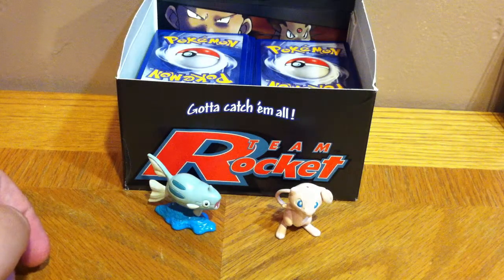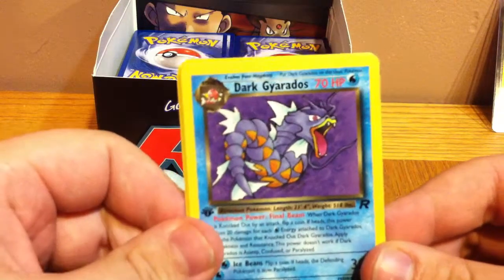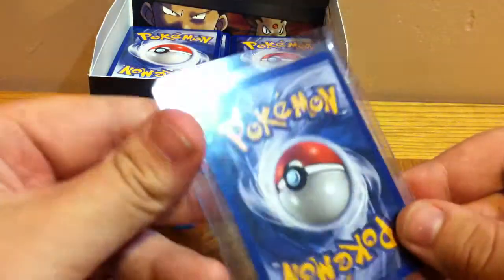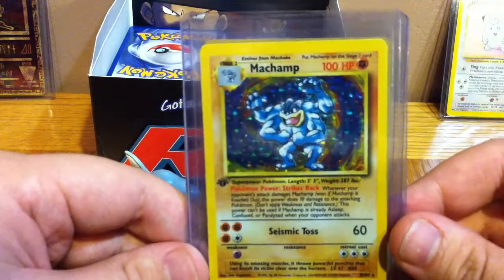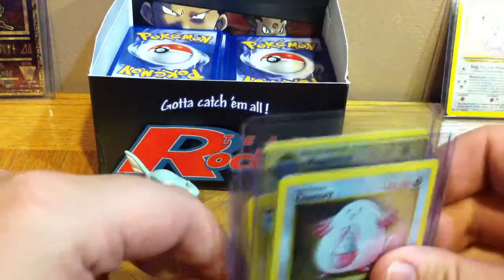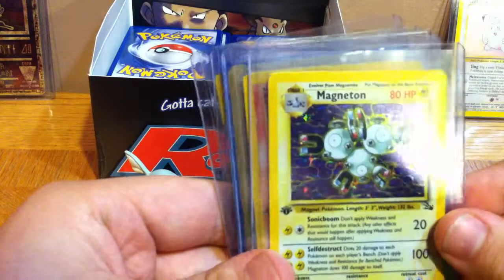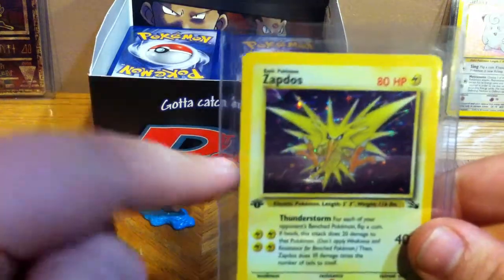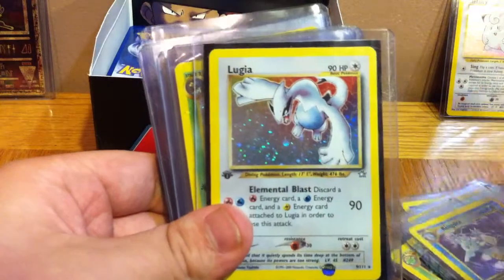My Pokemon Collection as of 10/6/2012: Part 1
Please share your own collection stories!    *Continues in Part 2.